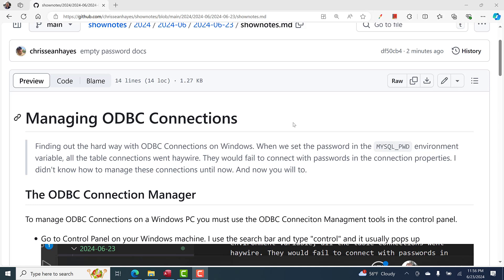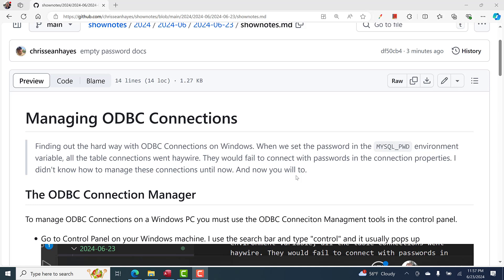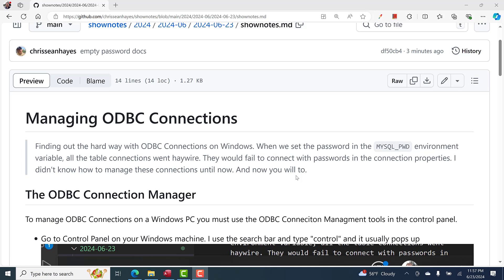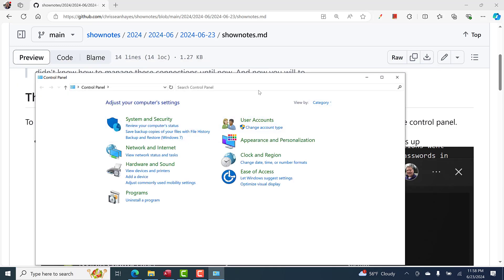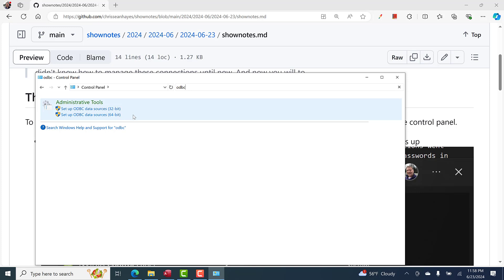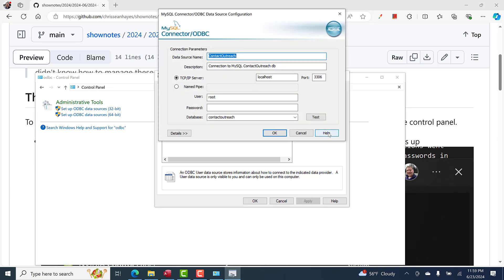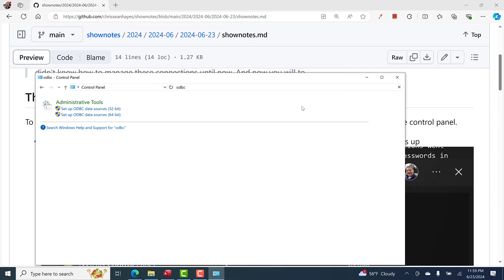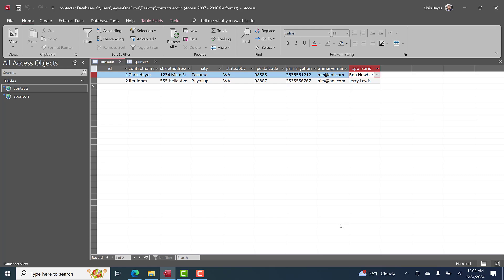Manage ODBC Connections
While managing tables using the default password environment variable I found my connections didn't work. I had to remove the password from my connections and this is how you do it.